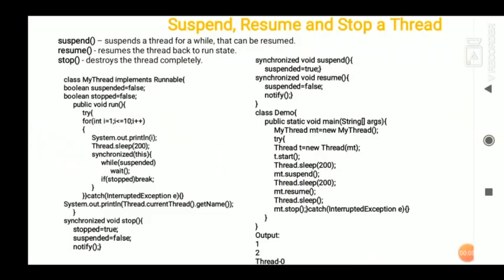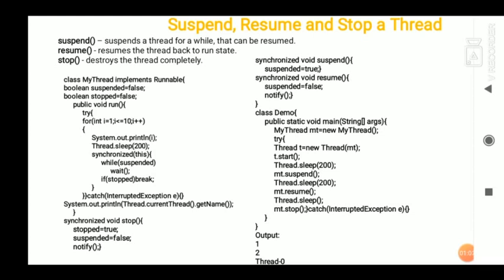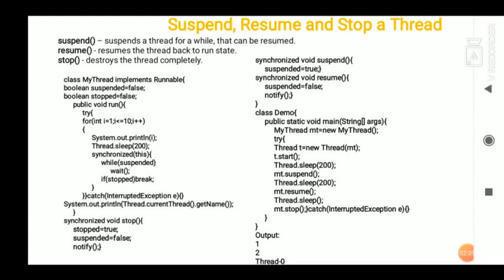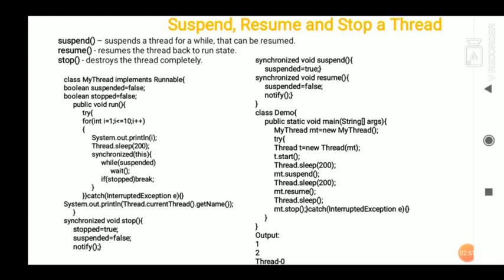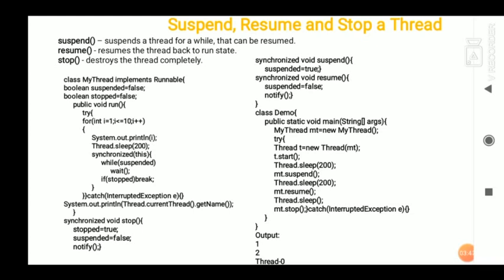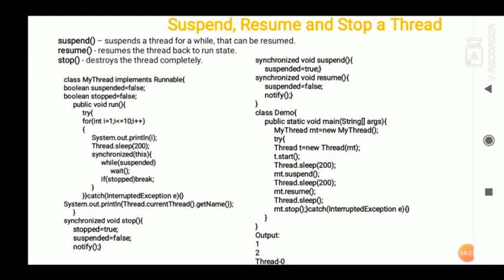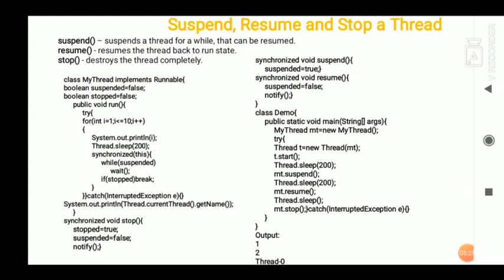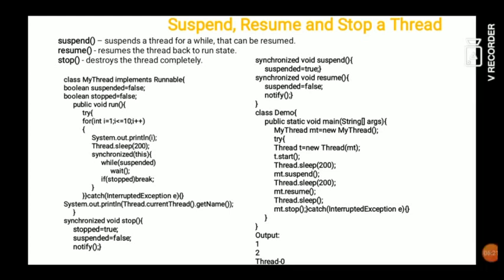Suspend, resume, and stopping a thread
Here we explained suspend(), resume() and stop() methods by using Runnable interface.